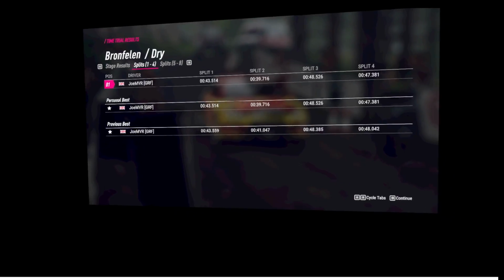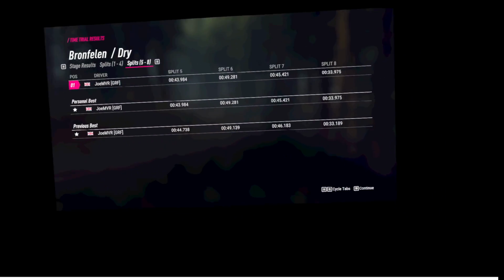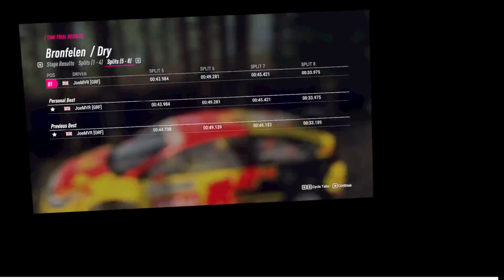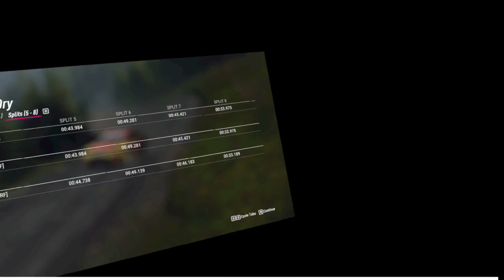Dirt Rally 2.0: Bronfelon 2000cc Citroen C4 Top 50 TT